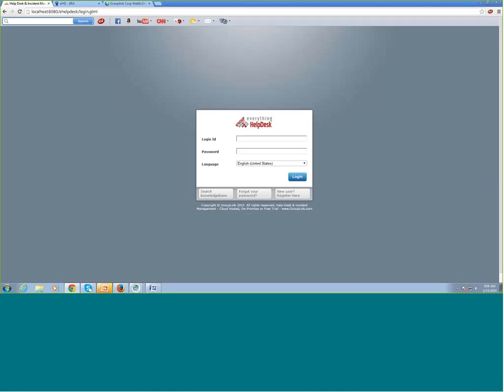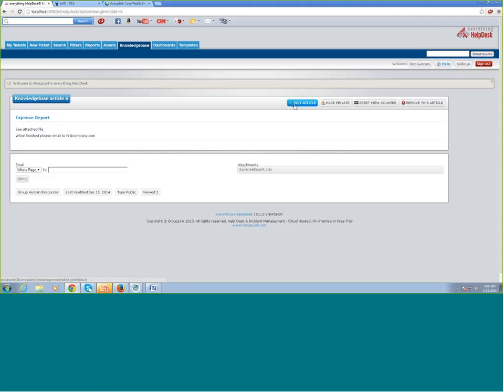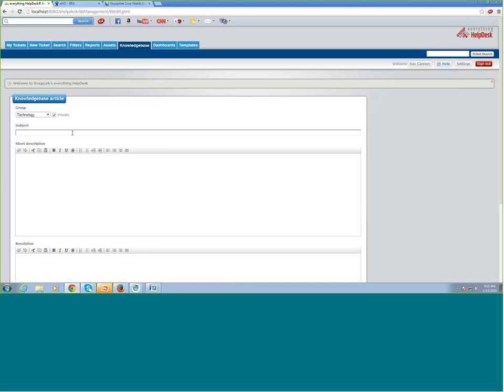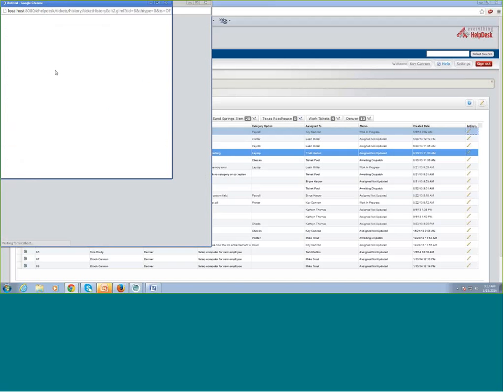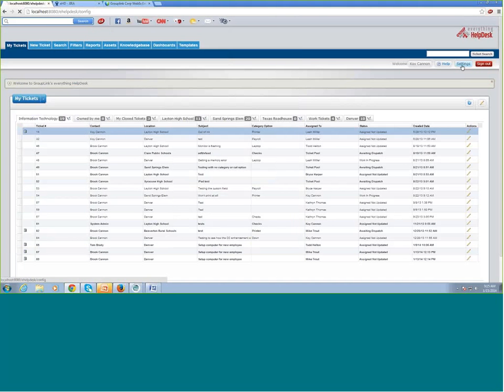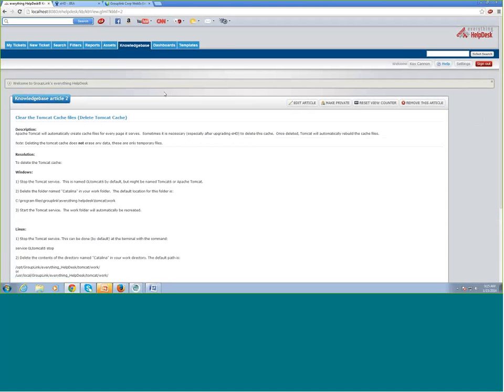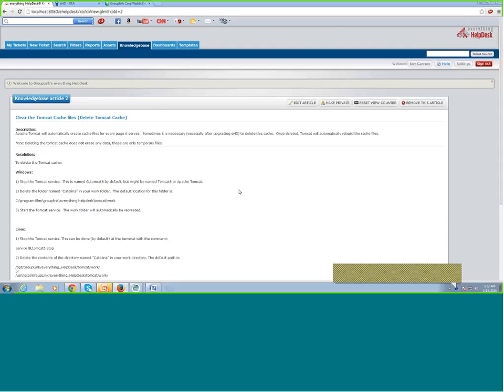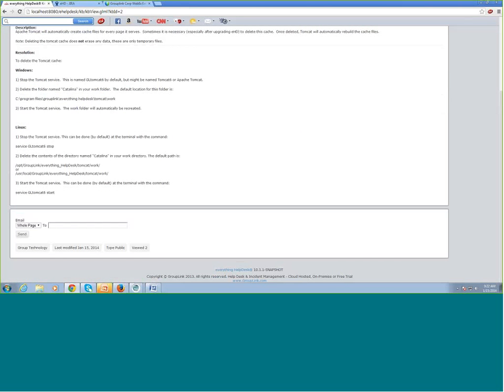Knowledgebase (1/15/2014)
An everything HelpDesk Customer Webinar covering:

• Writing effective articles for your technicians and your end users
• Articles that you should include in your Knowledgebase
• Converting a ticket to a Knowledgebase article